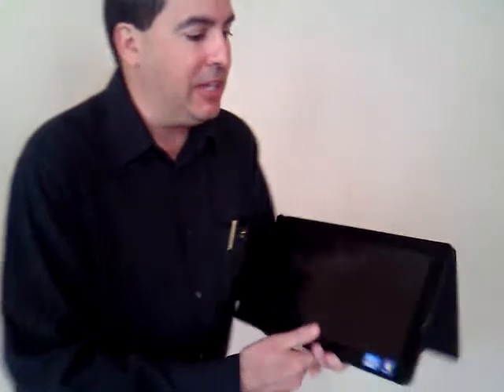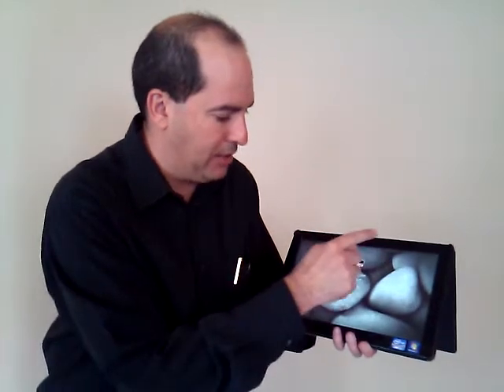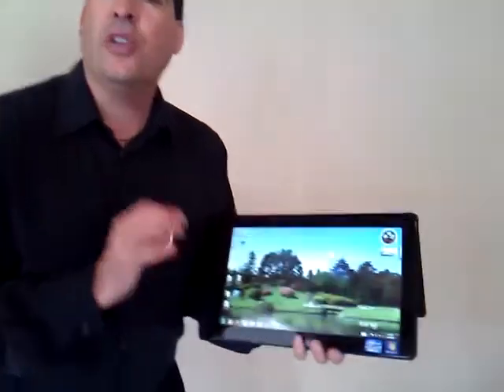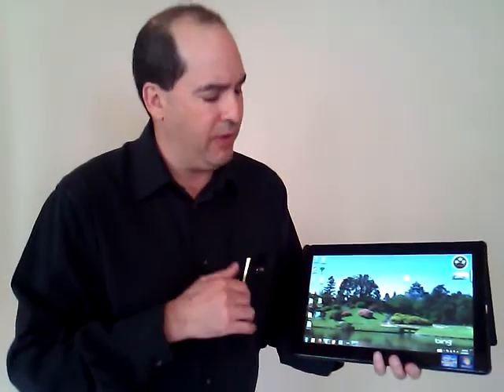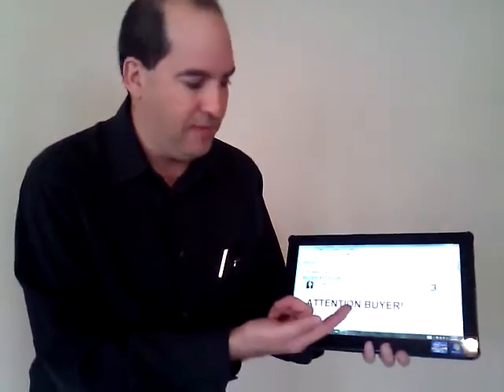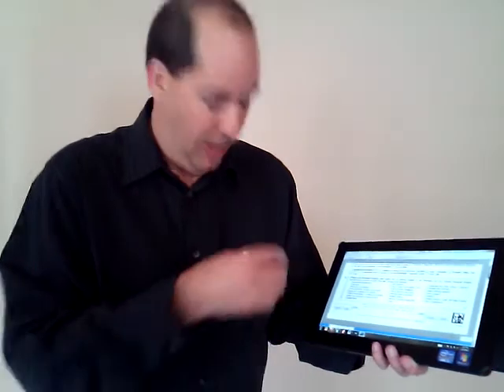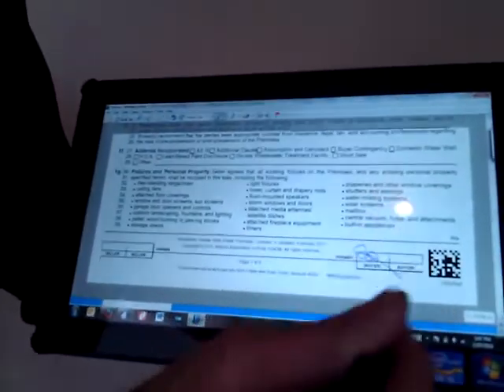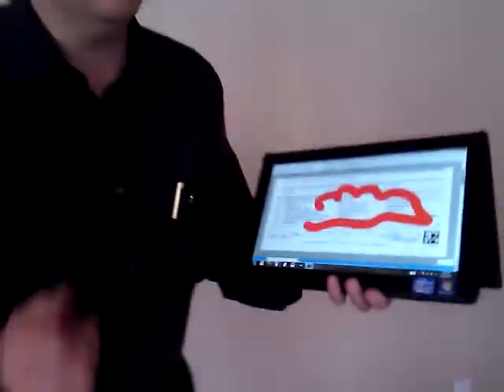mr tech explains the samsung slate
This is what might Samsung slate series 7 PC computer can do. All of 1.9 pounds, and very fast with a i5 processor inside, and 128 GB SSD hard drive.